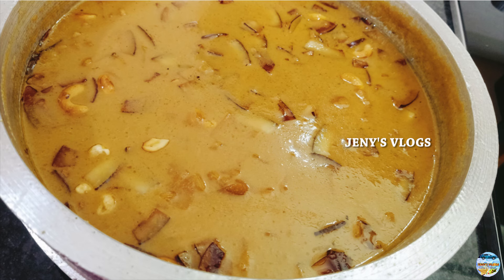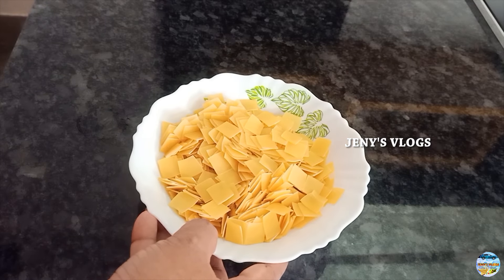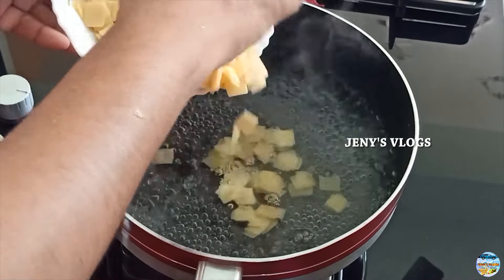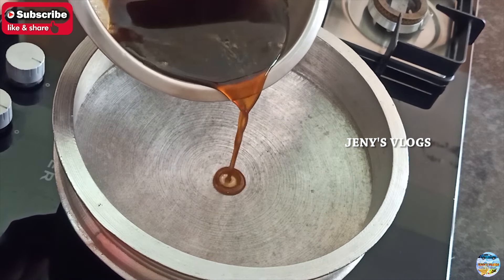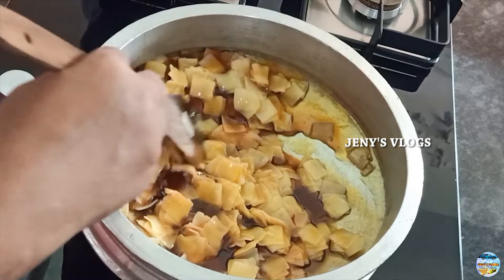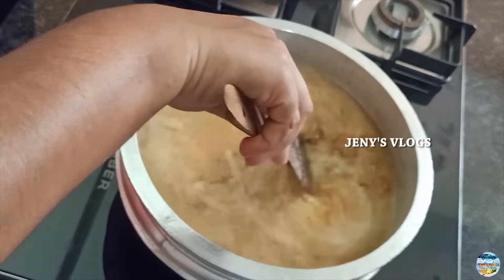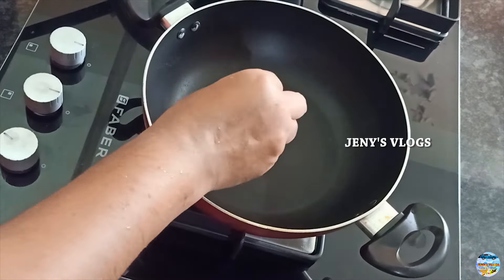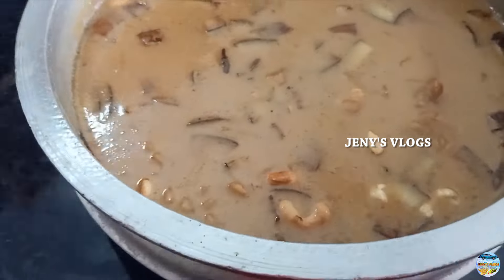ഗോതമ്പു അട പ്രഥമൻ//wheat ada pradhaman//payasam//kerala pradhaman recipe in malayalam//JENY'S VLOGS